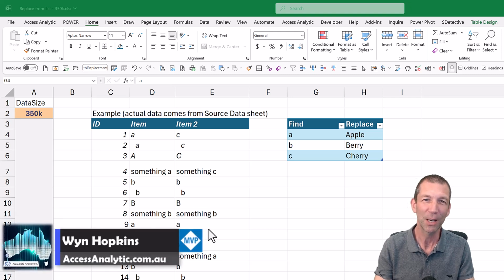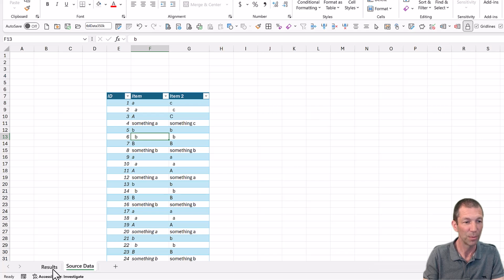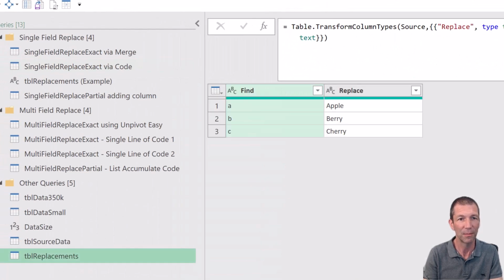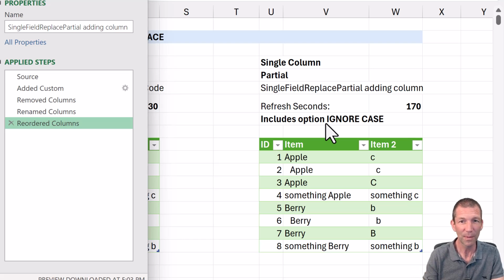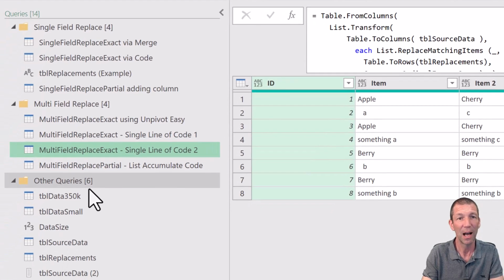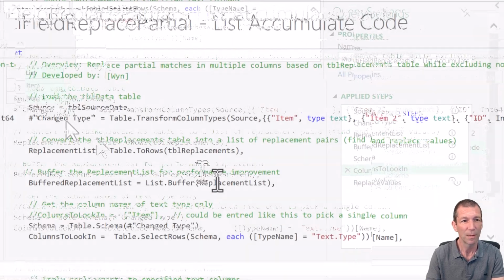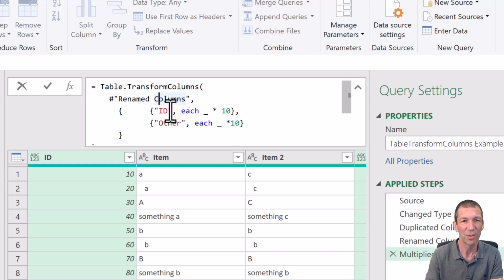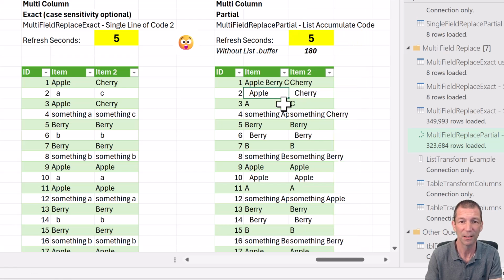The Fastest Replace Values method using a list in Power Query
This is an in-depth explanation of multiple Power Query techniques and the performance of each approach.

🤯 The final query uses Table.Transform, List.Transform and List.Accumulate

00:00 Intro, explanation and summary
04:17 Getting the data set up
05:30 Single Column Examples
05:32 Exact Match (Merge) FAST
07:17 Exact Match (Formula) SLOW
09:32 Partial Match with Ignore case (Custom Column) SLOW
13:40 Multiple column Examples
14:55 Exact Match (Unpivot) SLOW
15:42 Exact Match  (Single Formula) VERY SLOW
17:20 Exact Match with ignore case (Single Formula)  FAST
20:23 Partial Match (Long Formula) FAST